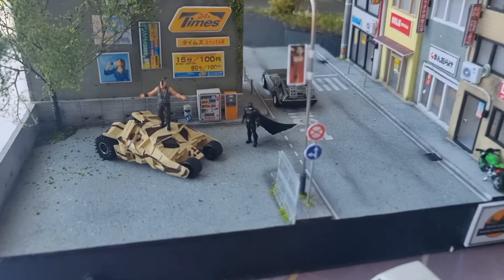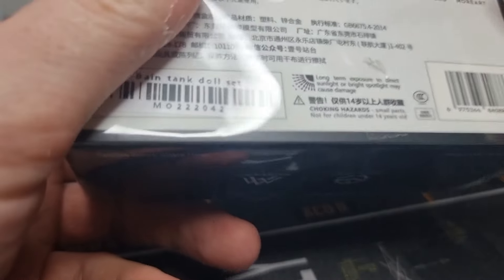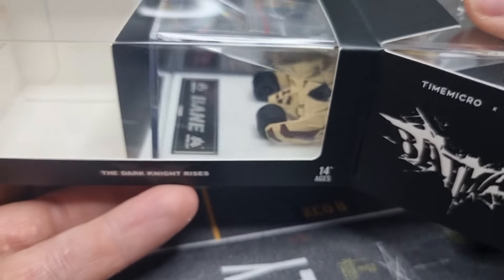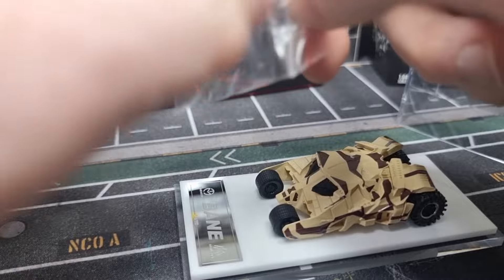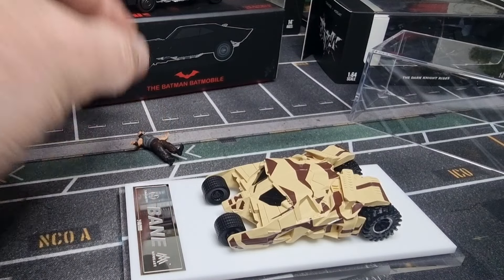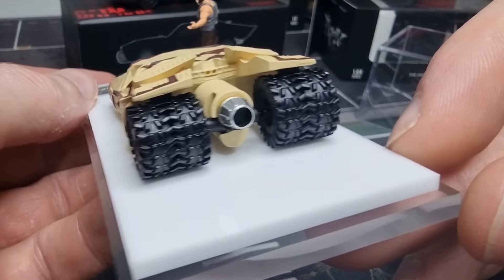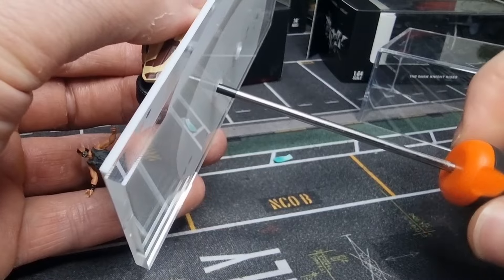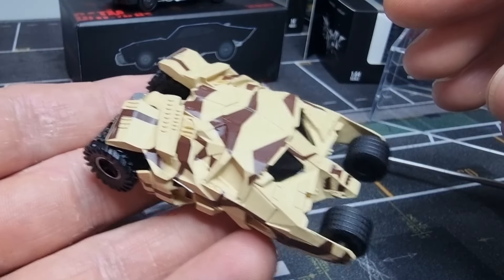Timemicro Moreart The Dark Knight rises Batmobile with Bane figure Unboxing Review!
Diecast Hunting in Europe!

Premium Diecast car review! Movie cars!

Bought mine on Aliexpress.